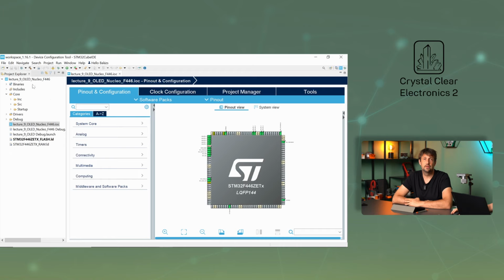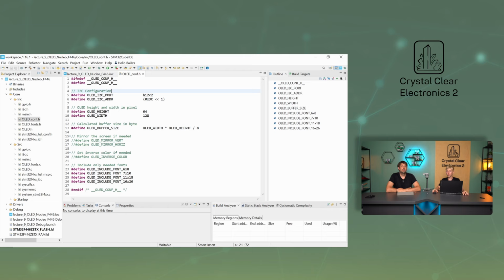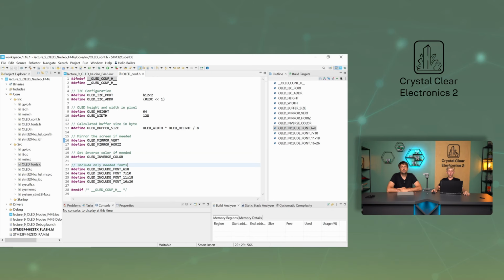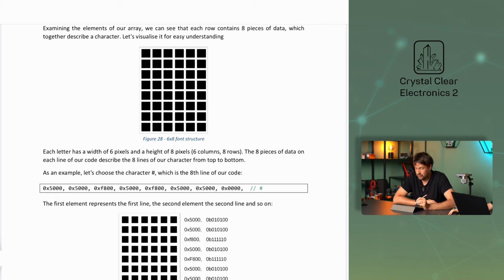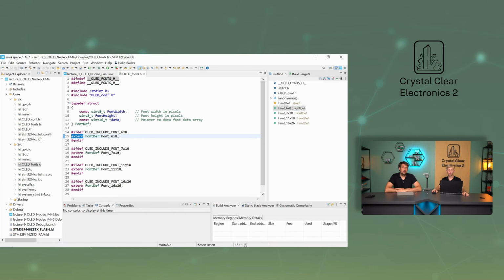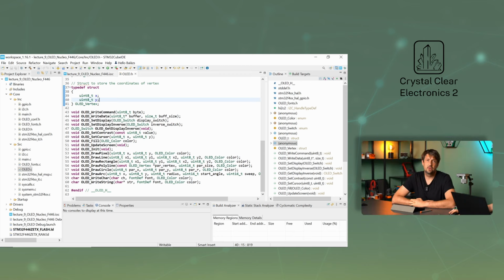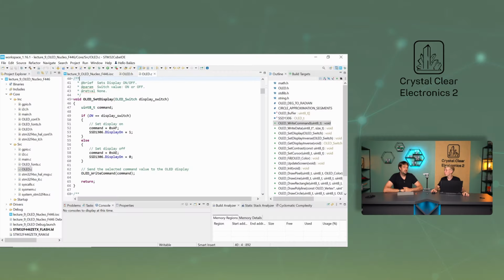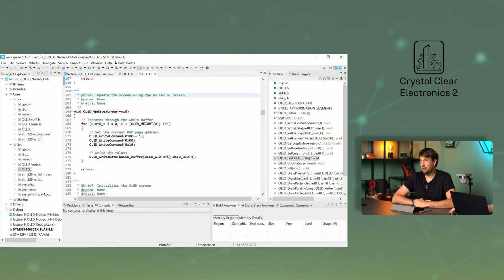09/02 - Human-Machine Interface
00:00 - Intro
00:19 - Software creating a project
02:34 - The OLED library
04:19 - Creating fonts
09:55 - OLED control functions